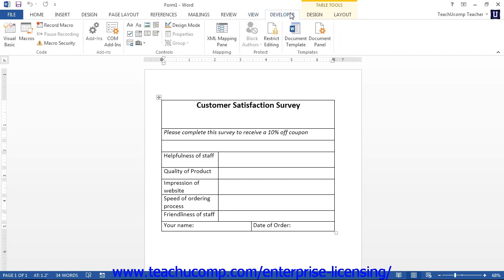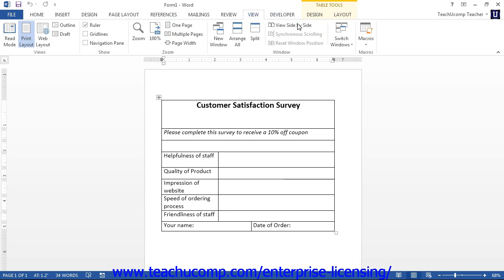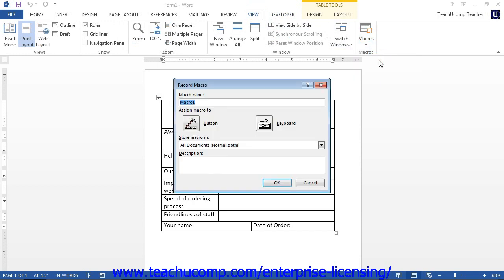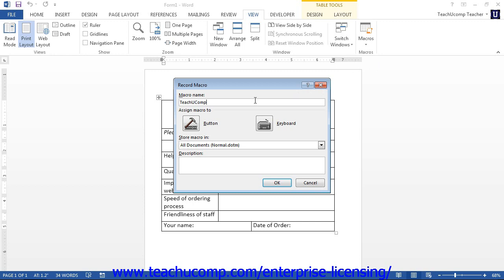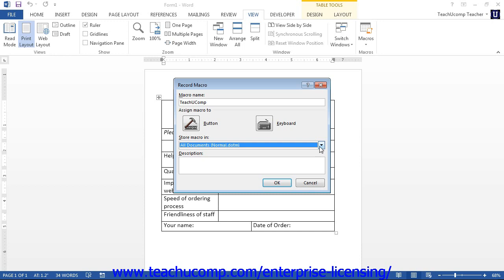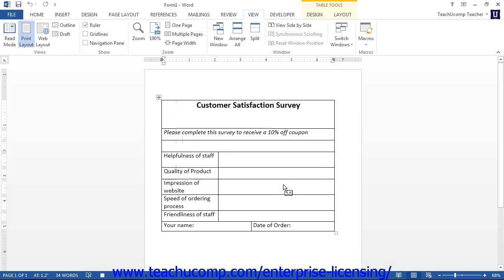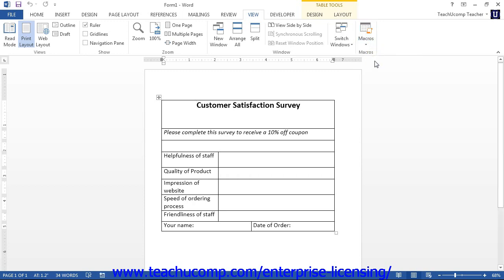Microsoft Office Word 2013 Tutorial Making Macros 22.1 Employee Group Training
A clip from Mastering Word Made Easy: How to Record Macros. Get a FREE demo of our training for groups of 5 or more